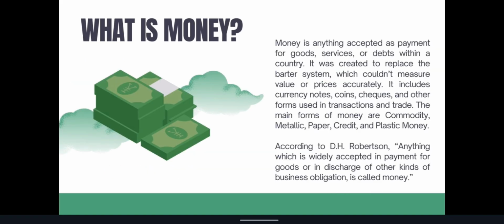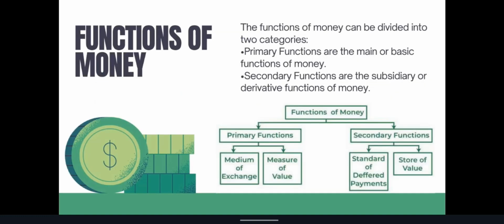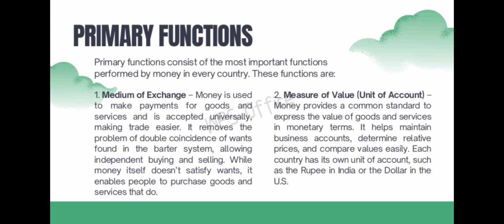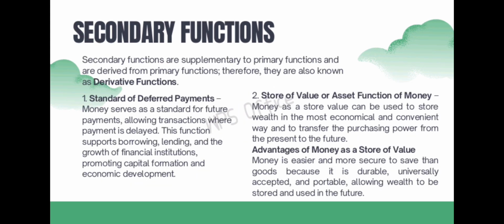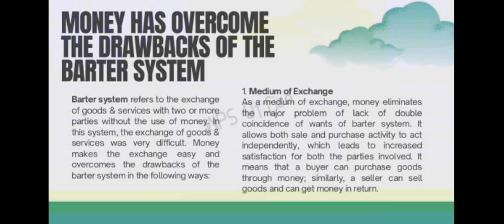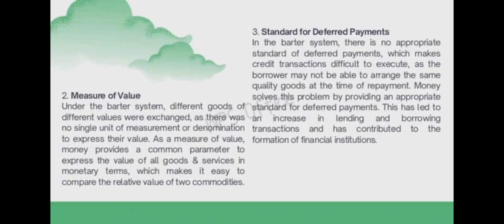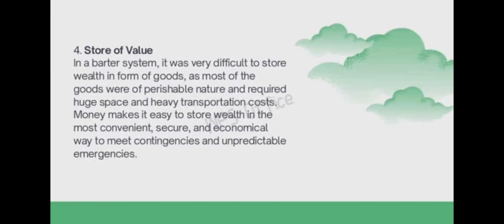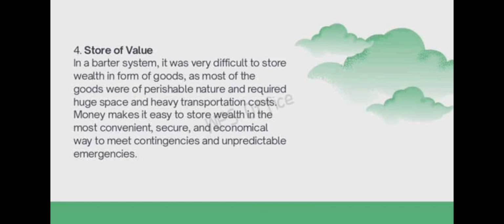For school purposes only